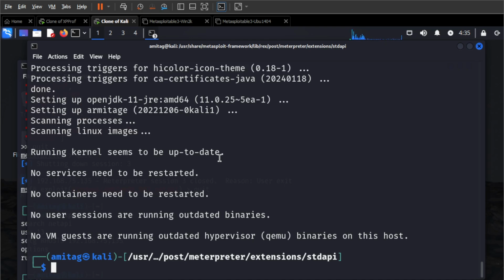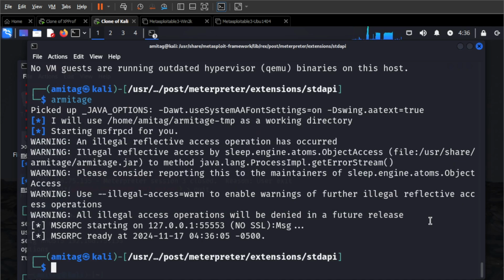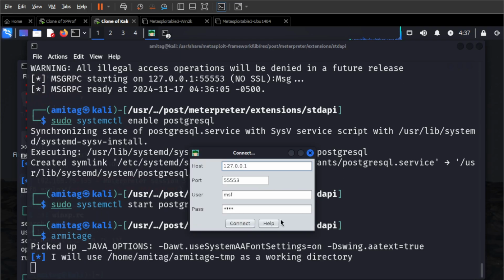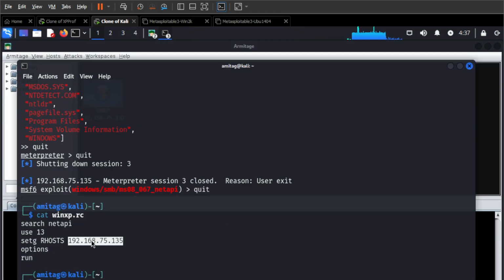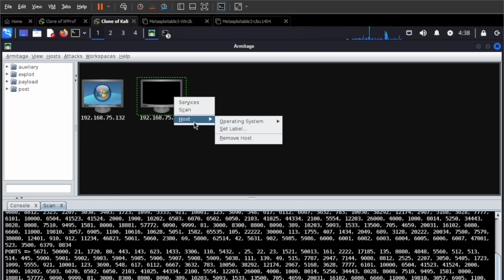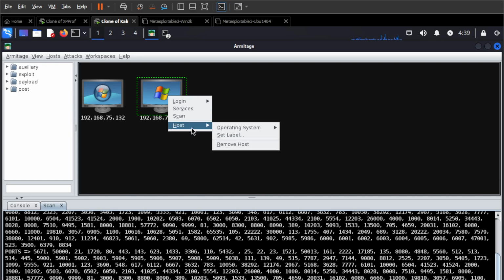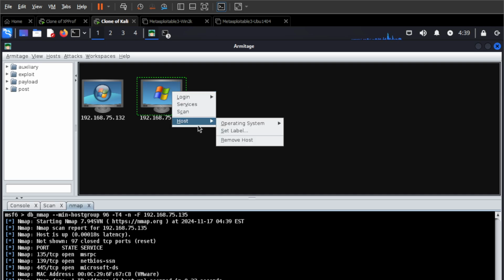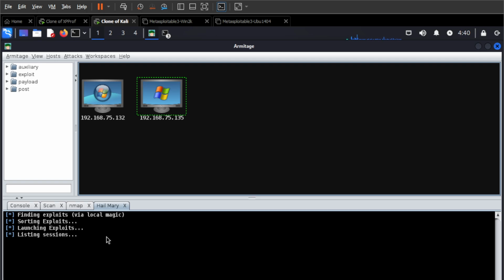Getting Started with Armitage | Metasploit Made Easy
Hey folks! 👋

Continuing our Metasploit series, in this video we're diving into **Armitage** – the powerful GUI front-end for Metasploit that makes post-exploitation management a breeze. Whether you're just getting started or want to see how Armitage simplifies team-based penetration testing, this one's for you.

* How to launch and configure Armitage
* Visualizing targets and managing sessions
* Performing post-exploitation tasks through the GUI
* Tips for using Armitage in team scenarios

🔧 **Tools Used:**
Metasploit Framework, Armitage GUI